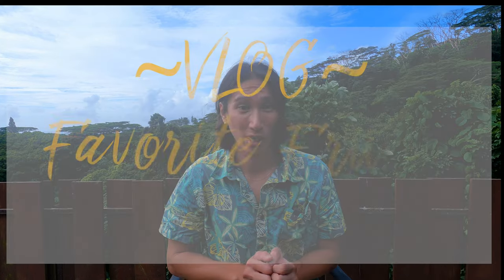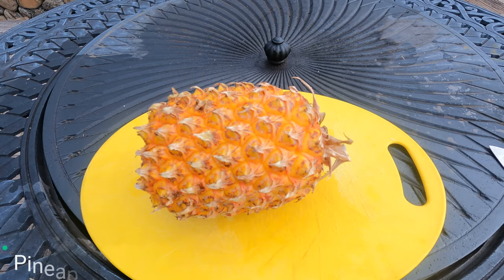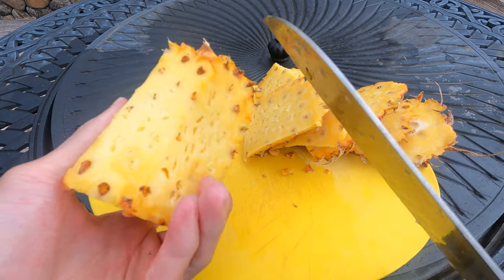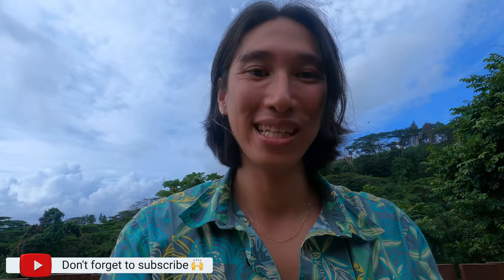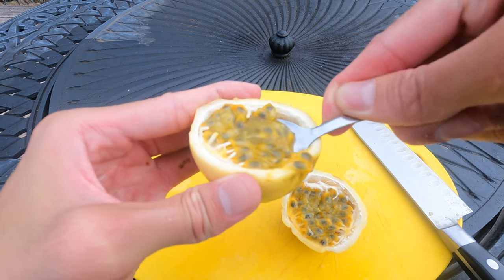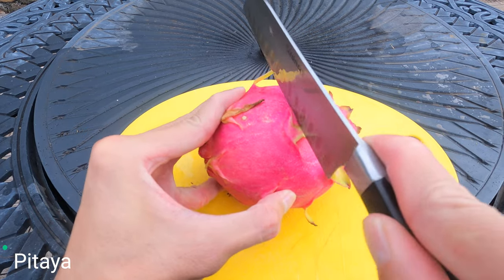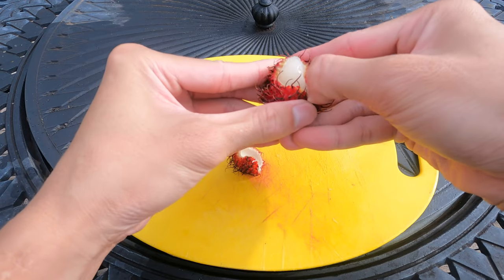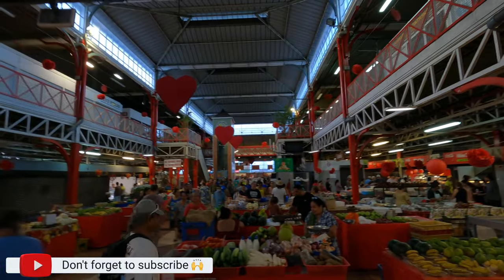VLOG - Best fruits in Tahiti ! Eating my favorite fruit from French Polynesia in 2023 !🍍🍎🍑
In today's vlog, I show you my favorite fruits!!! Yummy 😋

00:00 Top Fruits in Tahiti French Polynesia 2023
00:10 Best Fruits in Tahiti French Polynesia
00:20 My Favorite Fruits in Tahiti French Polynesia
00:30 Pineapple in Tahiti
00:35 Passion Fruit in Tahiti
00:40 Abiu in Tahiti
00:46 Pitaya in Tahiti
00:55 Rambutan from Tahiti
01:08 How to cut a Pineapple
02:07 Eating Pineapple from Tahiti
03:09 How to cut passion fruit
03:37 Eating passion fruit in Tahiti
03:43 How to cut an Abiu
04:16 Eating an Abiu in Tahiti
04:25 How to cut an Pitaya
04:58 Eating a Pitaya from Tahiti
05:08 How to eat a Rambutan
05:23 Eating a Rambutan in Tahiti
06:00 Where to find buy fruits in Tahiti
06:05 Fruits in the market of Papeete Tahiti